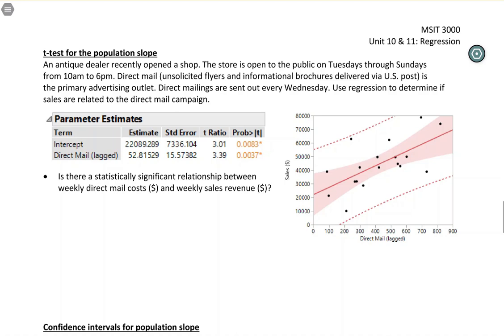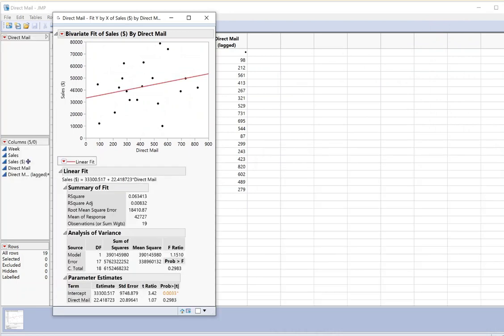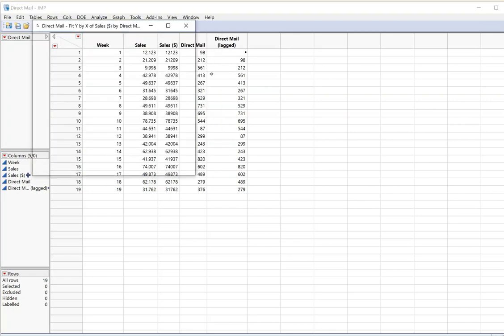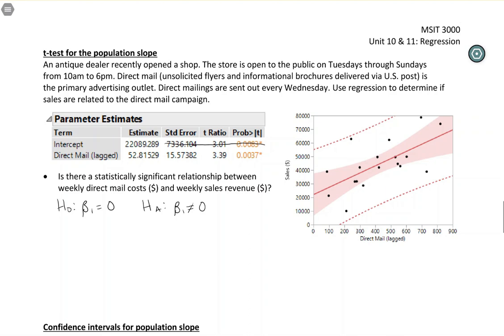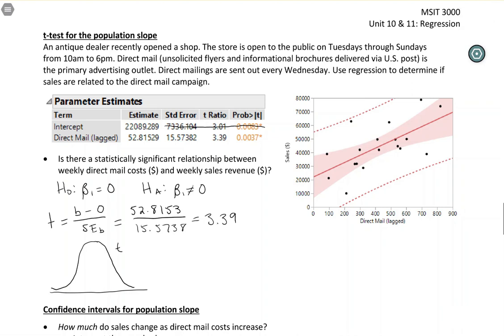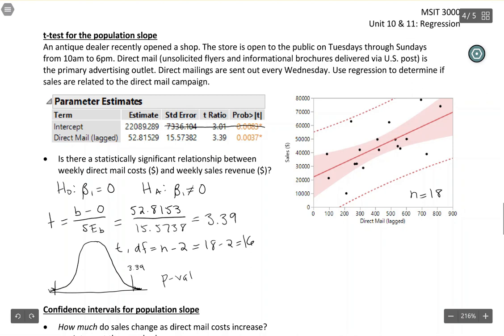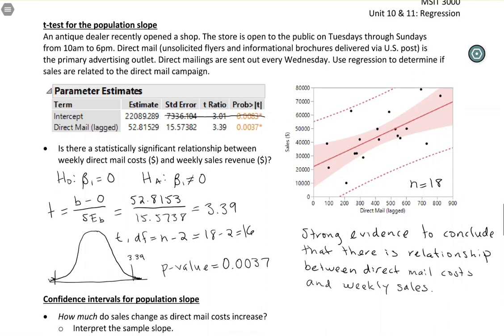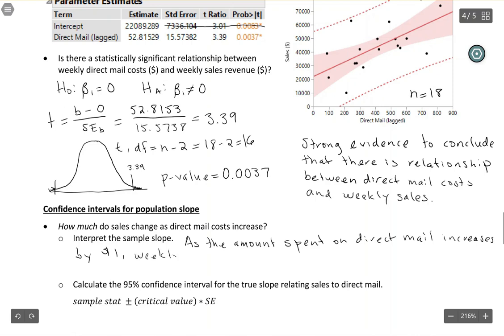MSIT 3000: t-tests and t-intervals for the regression slope